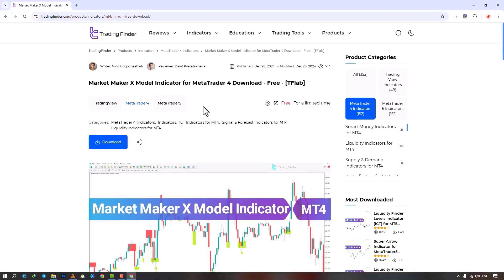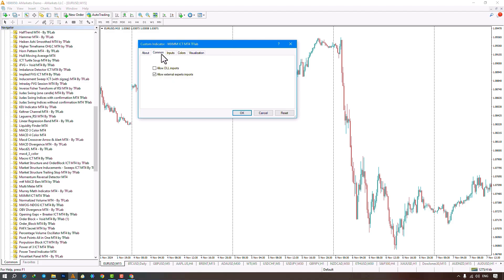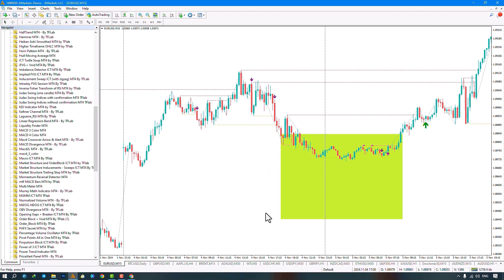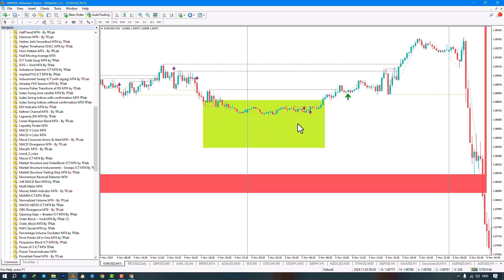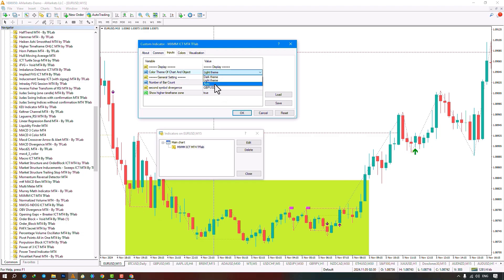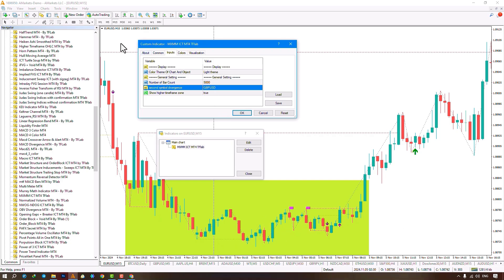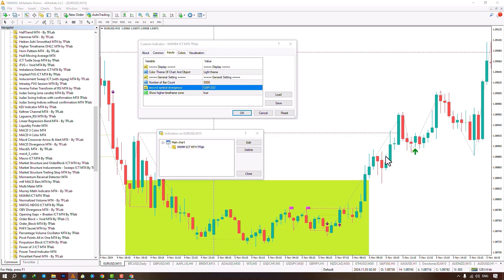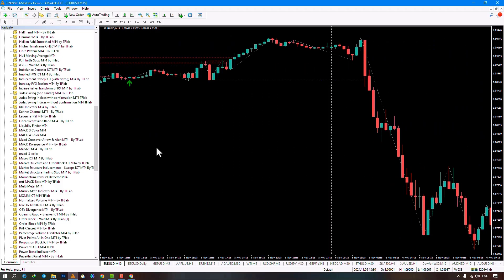✅ Market Maker X Model Indicator for MetaTrader 4/5 Download - Free - [TFlab]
Whether you're a beginner or a seasoned trader, this powerful tool helps you analyze the market with precision. 🎯

🌟With easy installation, real-time updates, and advanced features, it's designed to give you the edge you need.

💡 Key Benefits of MMXM Indicator:

🚀Simplified market trend analysis
🚀Seamless integration with MT4/5
🚀Helps identify profitable entry and exit points

00:00 Introduction
00:15 Download  Market Maker X Model Indicator
00:40 Add indicator to metatrader
02:30  Market Maker X Model Indicator settings